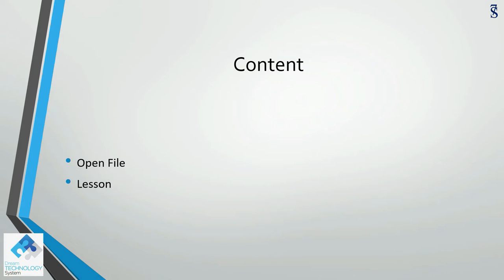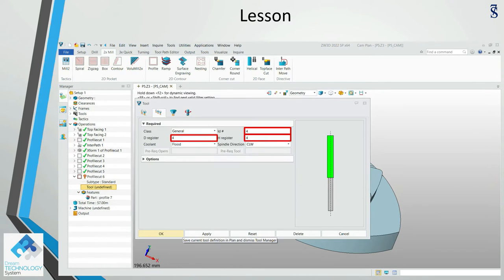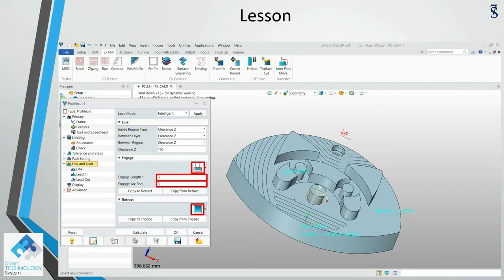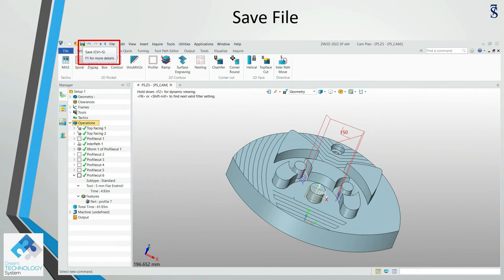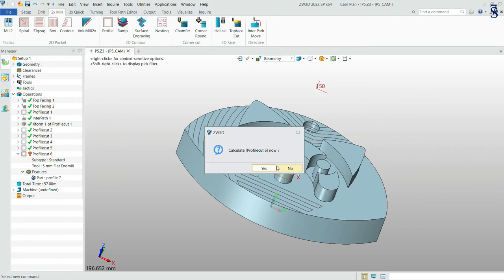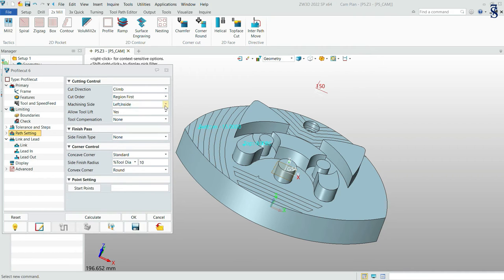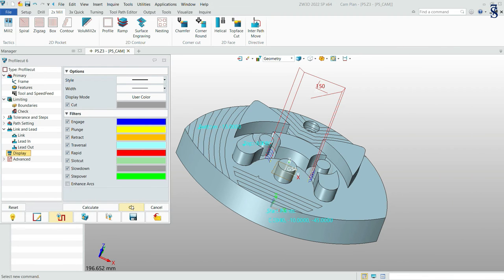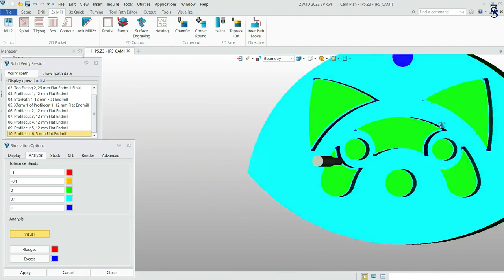[62] ZW3D 2022 - Eyes